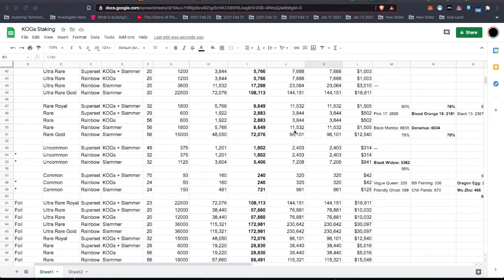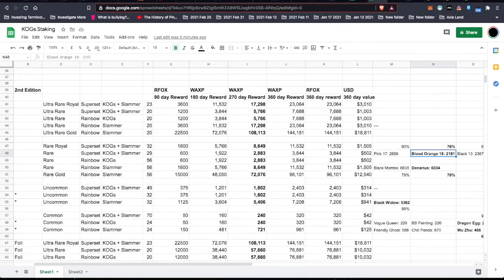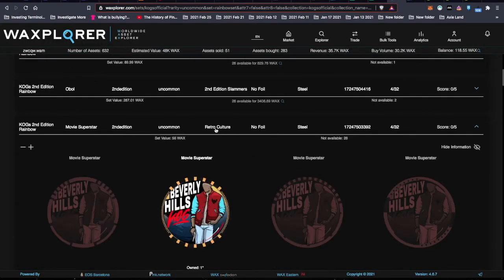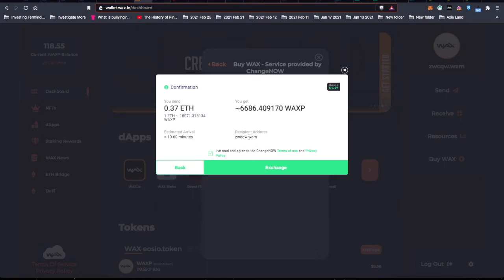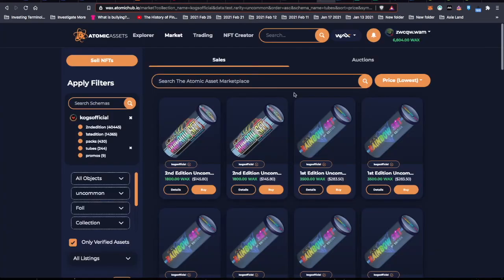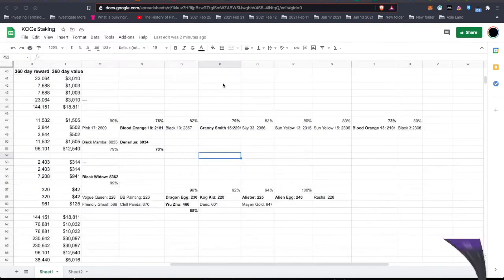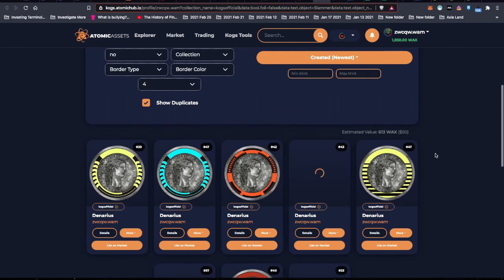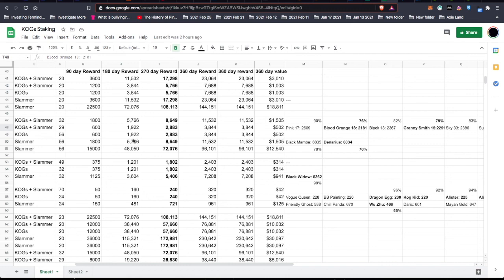KOGs Staking: window1b - analysis edition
** Things have changed since I made this video and I recommend watching the updated version:
I go through an analytical approach to selecting which set to purchase and stake in order to maximize rewards.  I then go through the whole process of converting ETH to WAX and selecting and purchasing the KOGs through waxplorer.com. Lastly, I take the completed set and Tube it up for staking

Enjoy and if you are watching this on the release day you have a few hours to hours to stake your tube too.  I leave three good deals on the table at the end of the video.